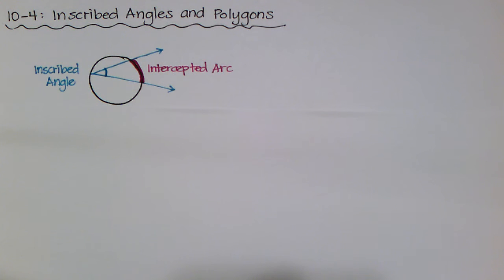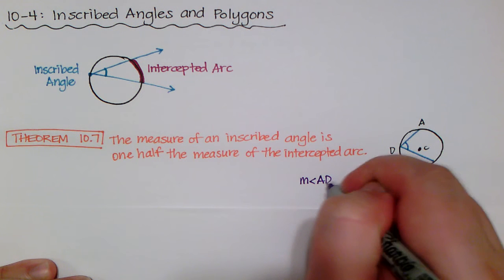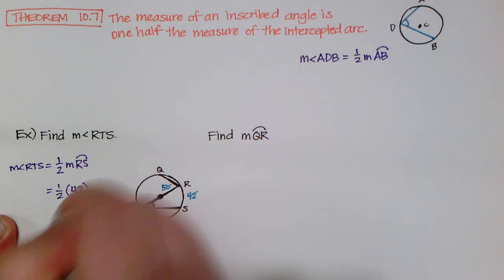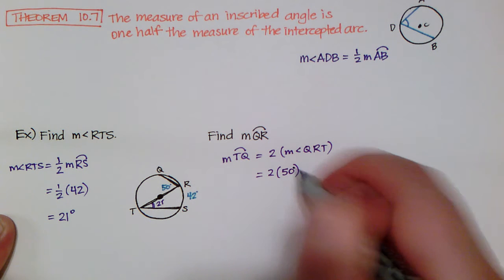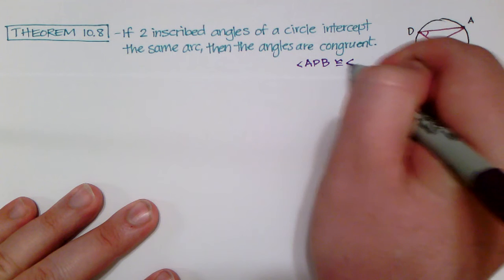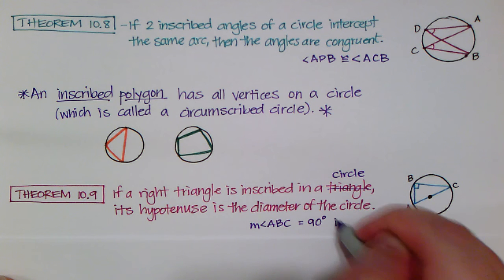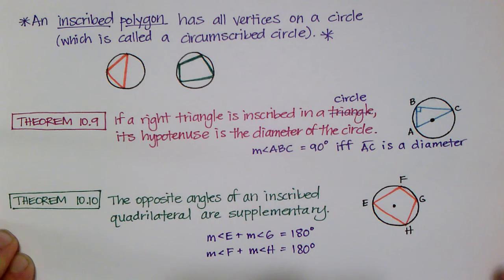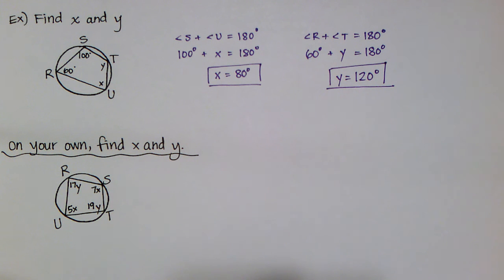Geometry 10-4: Inscribed Angles and Polygons